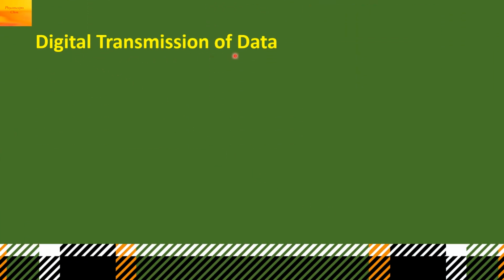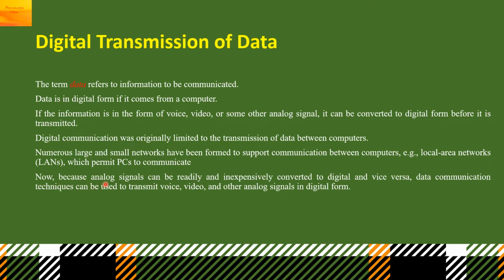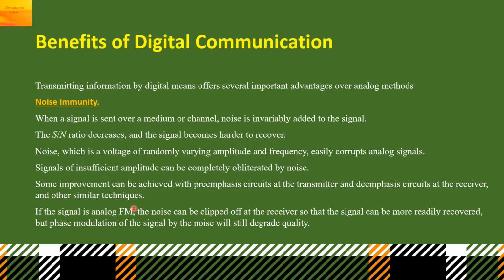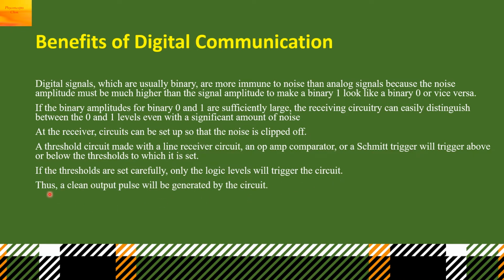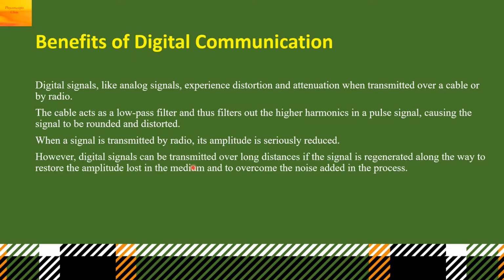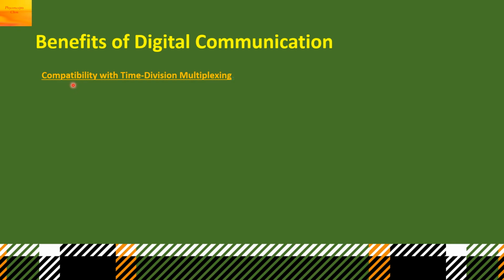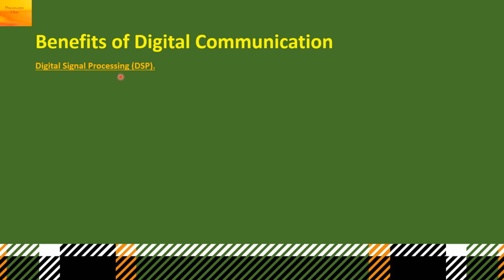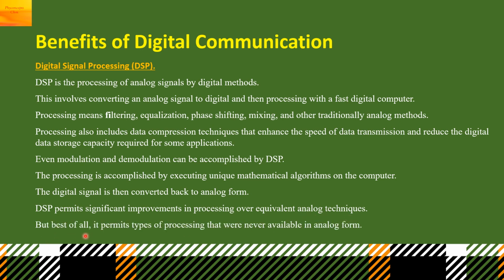Digital Communication Techniques -1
This is the FIRST part of the series of DIGITAL COMMUNICATION TECHNIQUES

Here we discuss about :
Digital Transmission of Data
Benefits of Digital Communication
Disadvantages of Digital Communication